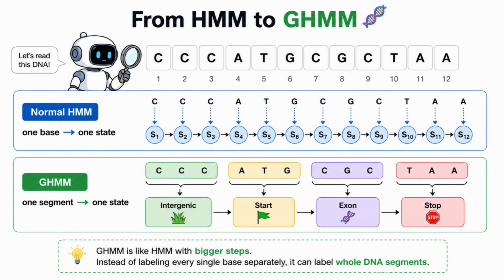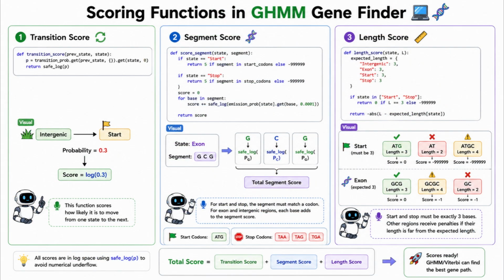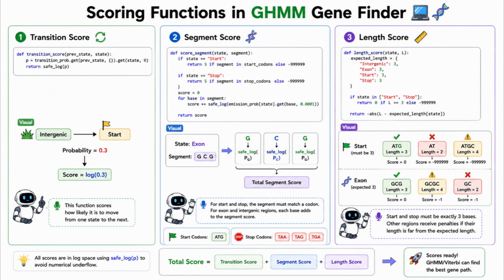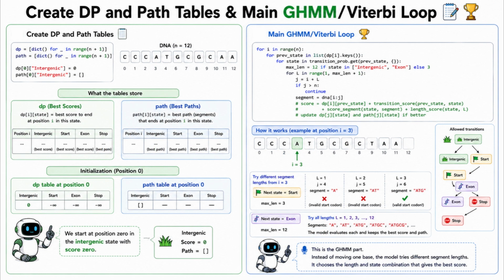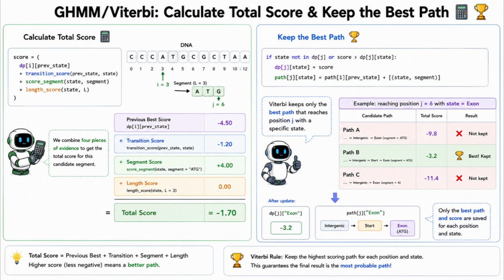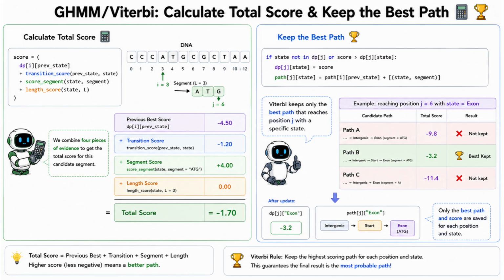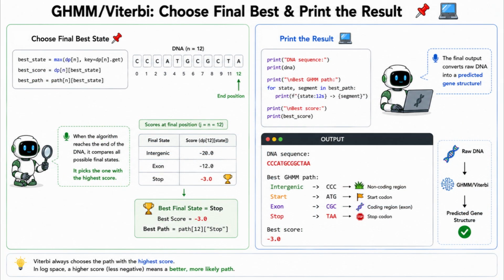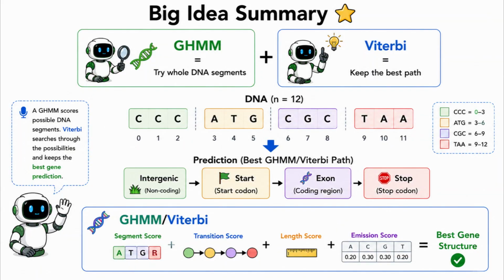GHMM Gene Prediction Explained | Segment-Based Viterbi Algorithm in Bioinformatics 🧬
How do modern gene prediction tools find genes in DNA?

In this video, we build a Generalized Hidden Markov Model (GHMM) from scratch and explain how the Segment-Based Viterbi Algorithm works. Unlike a traditional HMM that emits one nucleotide at a time, a GHMM can emit entire DNA segments such as exons, intergenic regions, start codons, and stop codons.

You'll learn:

✅ Hidden Markov Models (HMMs)
✅ Generalized Hidden Markov Models (GHMMs)
✅ Transition Probabilities
✅ Emission Probabilities
✅ Length Modeling
✅ Dynamic Programming
✅ Viterbi Algorithm
✅ Gene Prediction in Bioinformatics

We walk through the Python code step by step and show how GHMMs score candidate DNA segments to find the most likely gene structure.